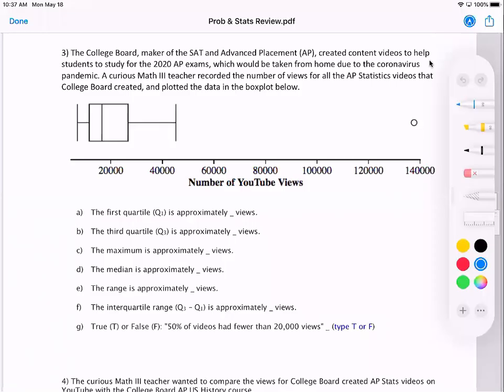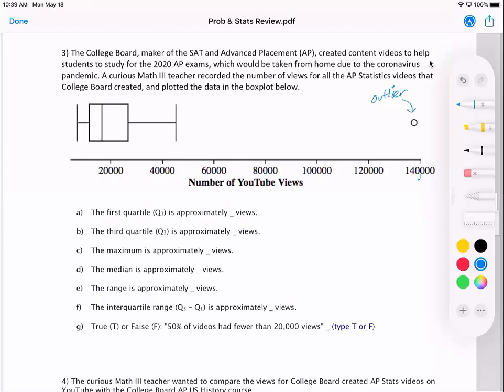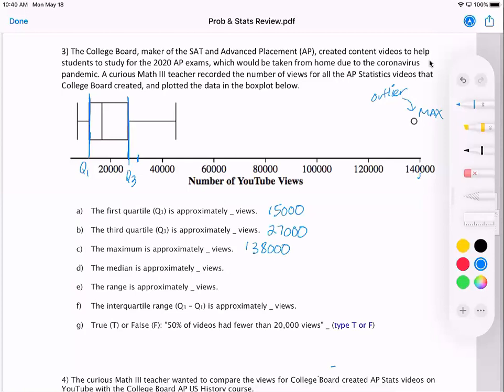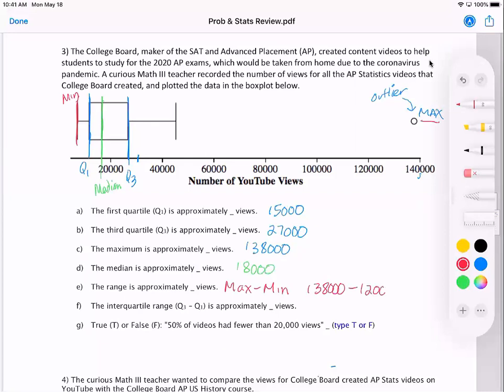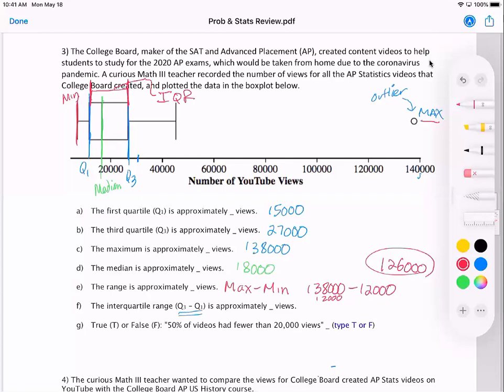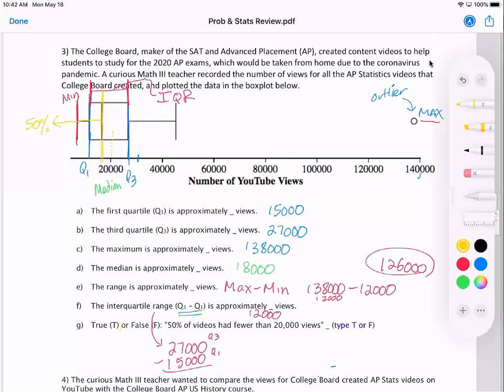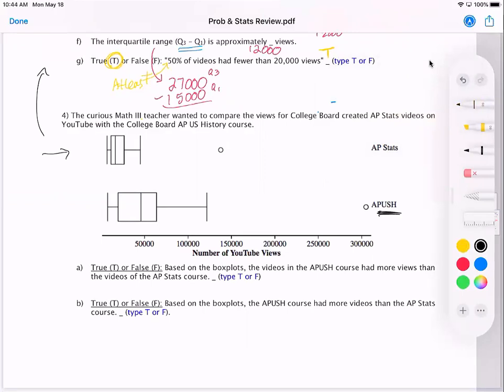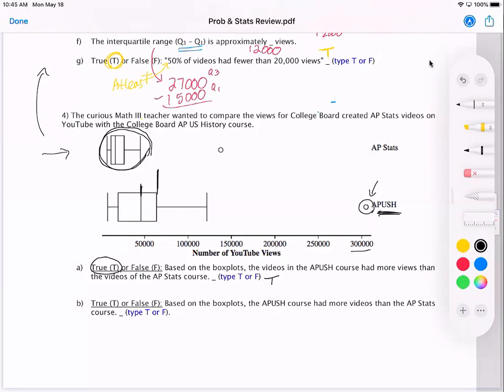Math III Probability and Statistics Final Review Part 2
We review boxplots for the final exam